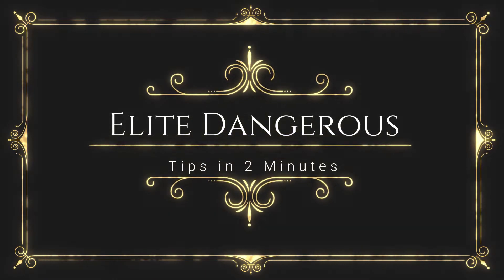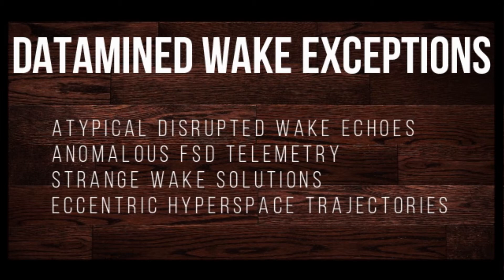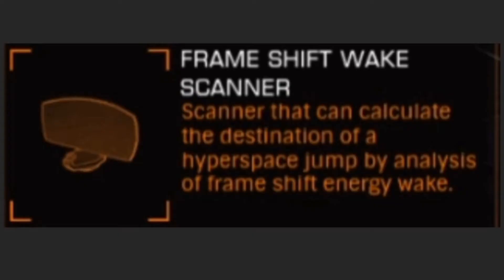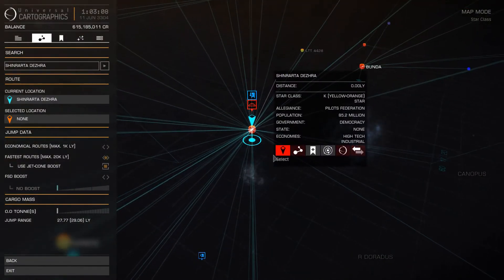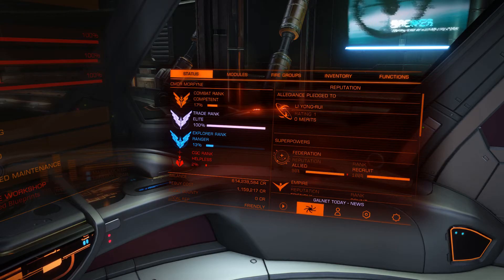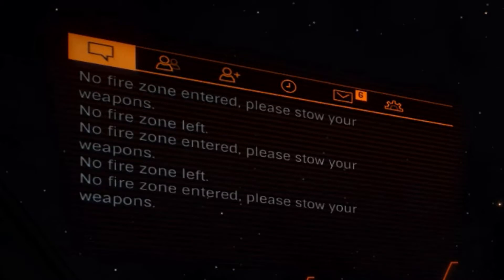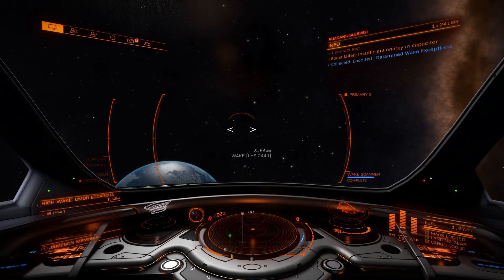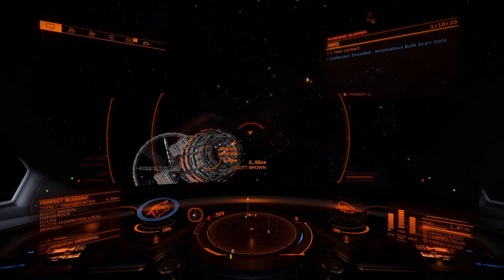Datamined Wake Exceptions in 2 minutes, Elite Dangerous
How to farm : Datamined Wake Exceptions, Anomalous FSD Telemetry, Strange Wake Solutions, Eccentric Hyperspace Trajectories